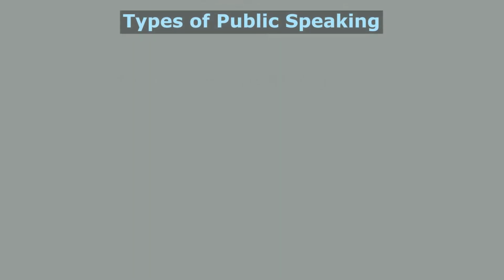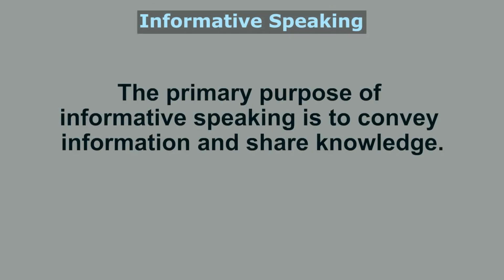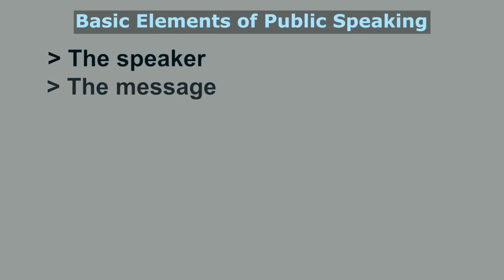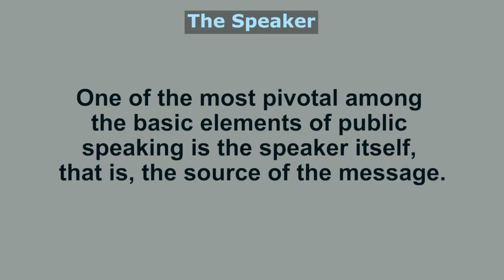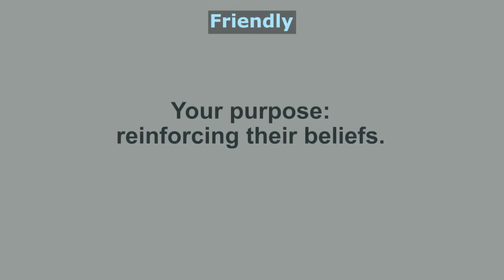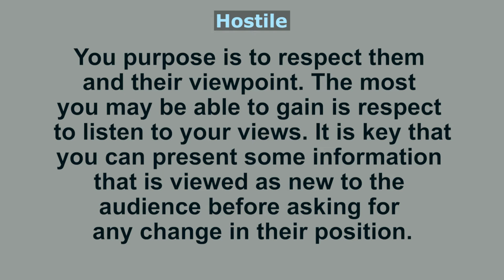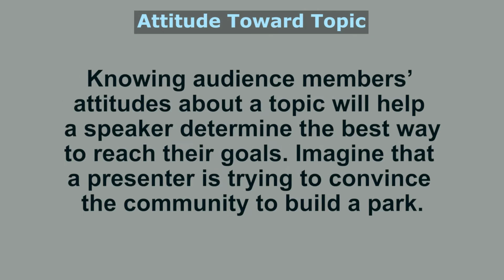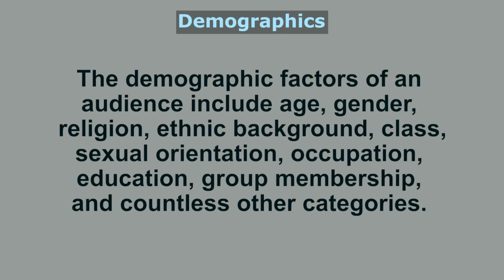MODULE 21 Target Audience & Research in Public Speaking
Public speaking means catering to a large number of audience with an objective. As the name suggests public speaking is oral in nature. The concept of public speaking has two main elements attached to it. They are the target audience and research. Any public speaker will accept the importance of these two elements in his / her area of work.  Understanding the types of target audience, their background, objective and expectationrequires thorough research. Again the type of research will depend upon the nature of target audience. Hence both target audience and research complement each other in public speaking. A good public speaker will always give emphasis to research and analysis of audience to develop the speech content.